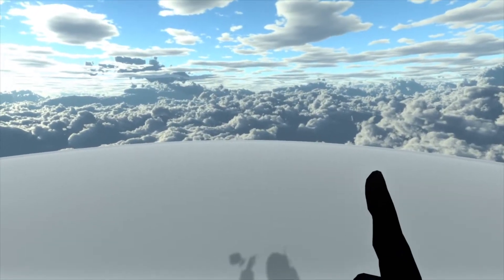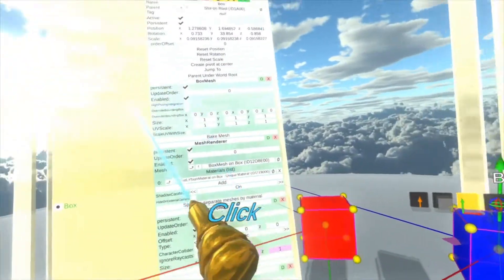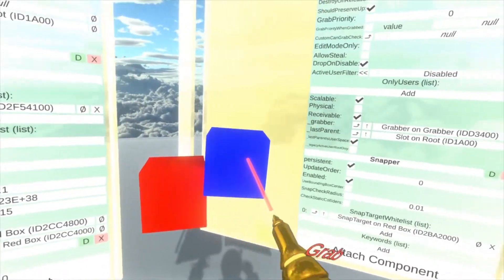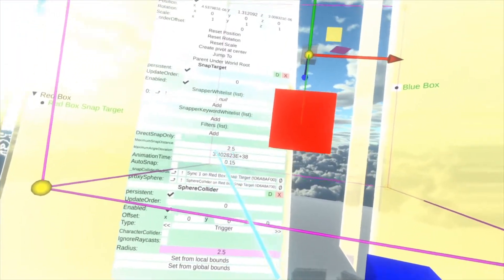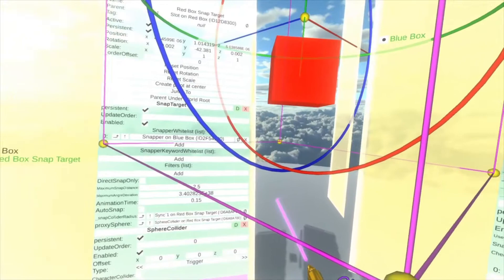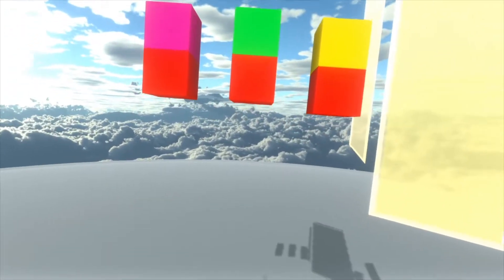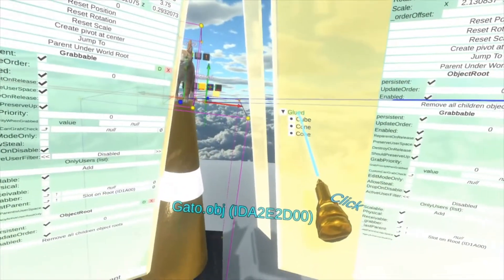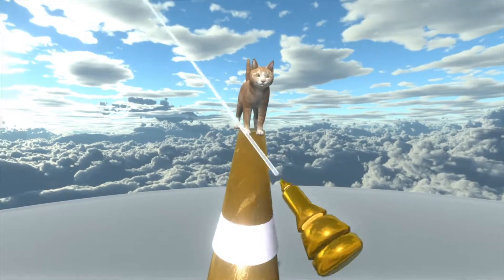OLD: Neos VR Tutorial: Snap things with Snappers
This one ran a little long but it does go over snappers in great detail. They are used quite literally everywhere.